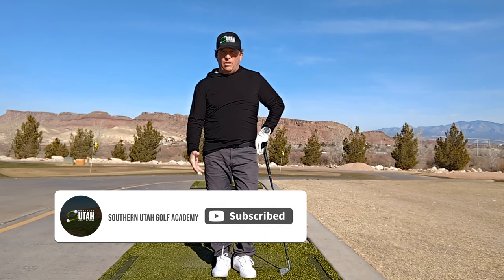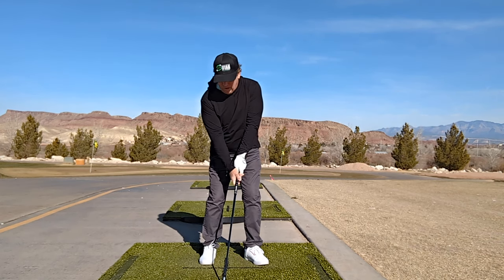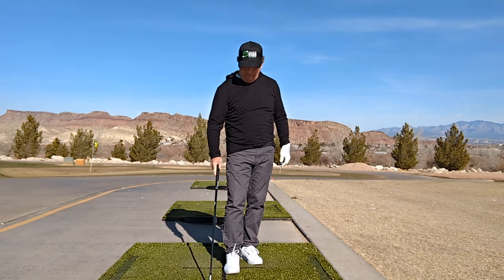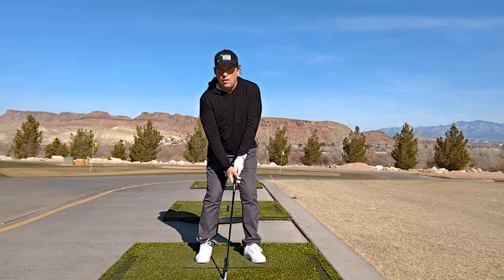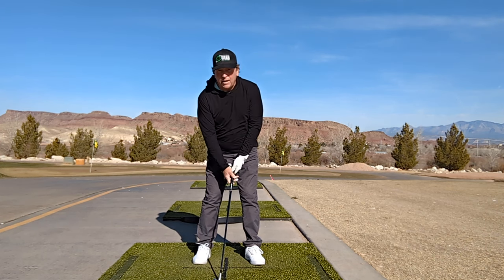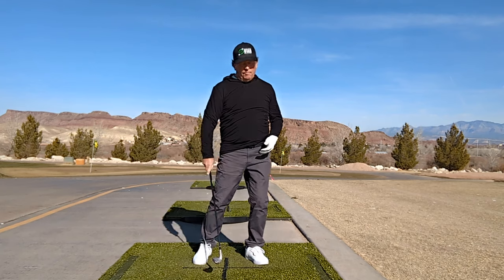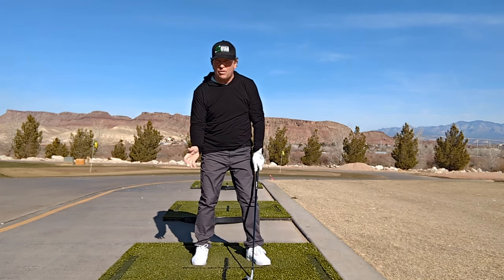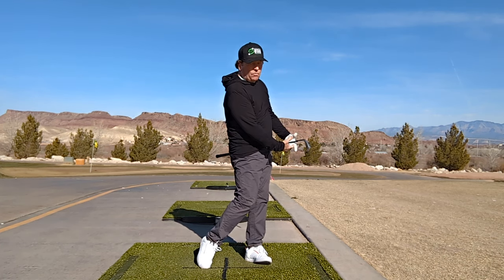Best Ball Striking Drill. Half Swing Punch Drill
This is the drill I use most often to get the feel of solid ball contact.